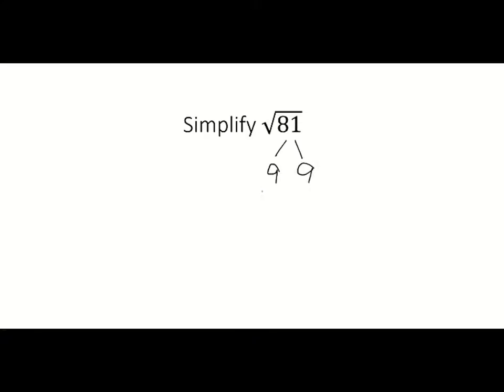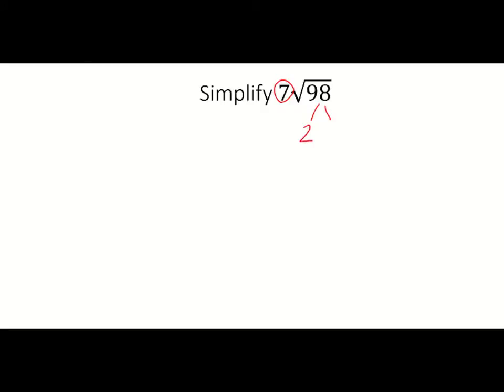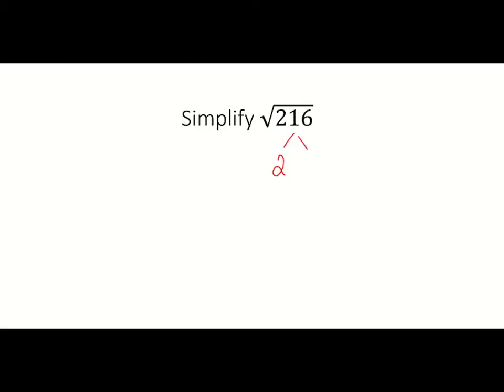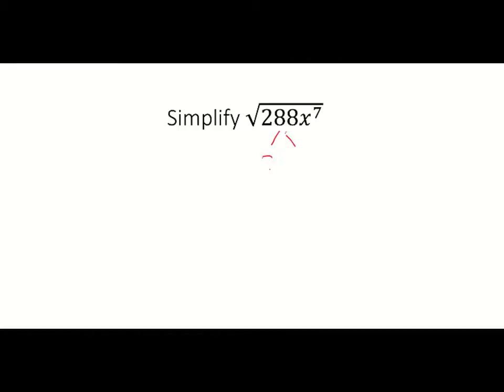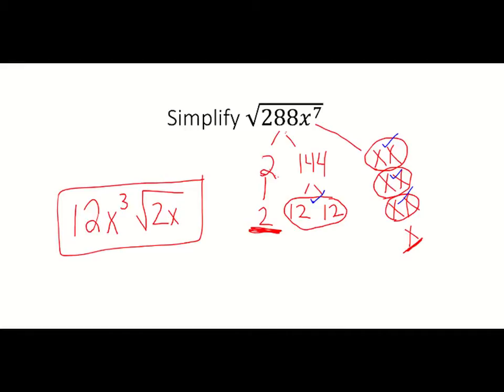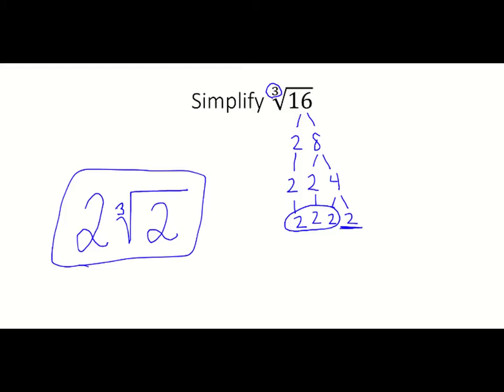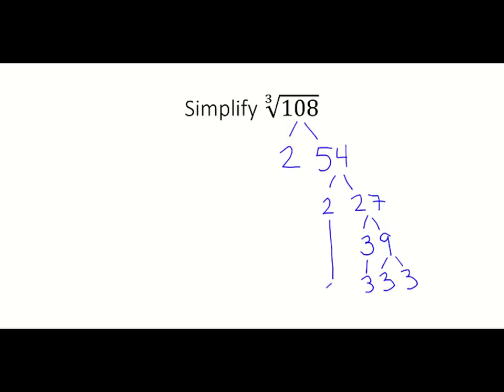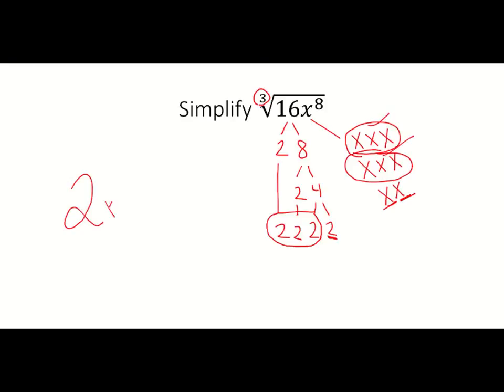Simplifying Square Roots and Cube Roots